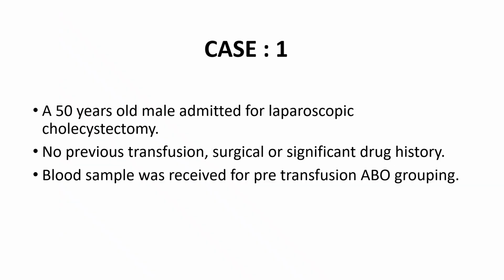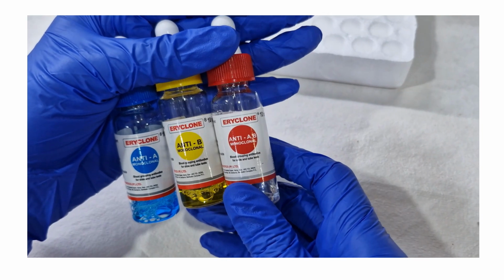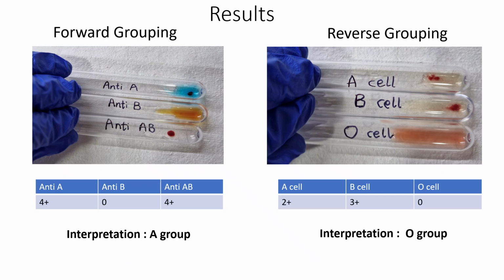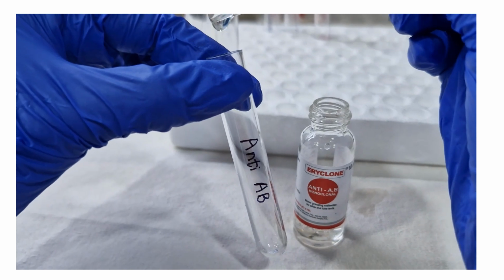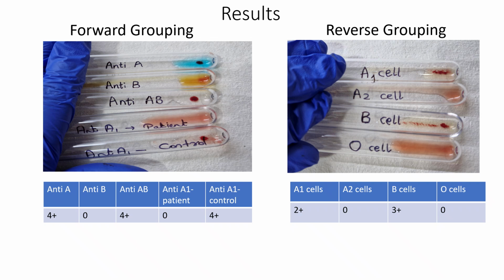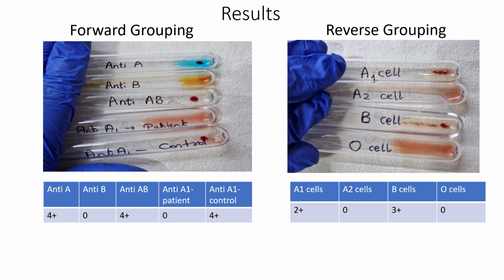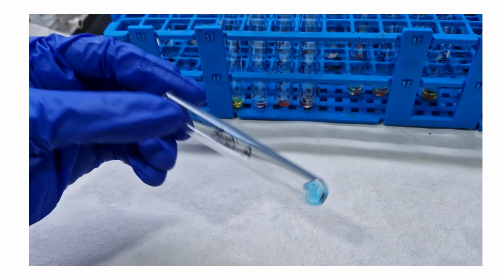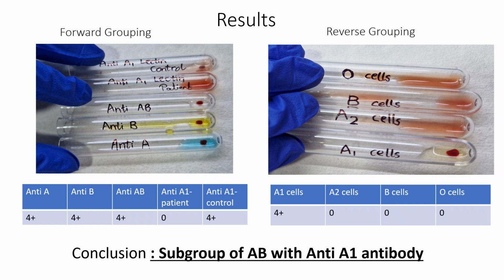Resolving ABO Group Discrepancy- Part 3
Episode 6: Here we describe two case scenarios where a subgroup has been identified with the presence of Anti-A1 antibody. We will also address the transfusion requirements in such scenarios.